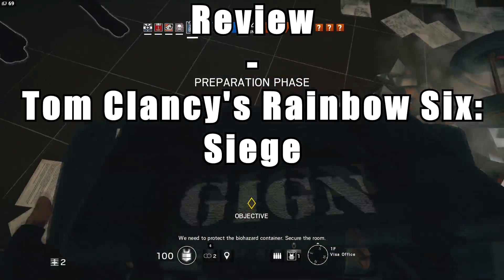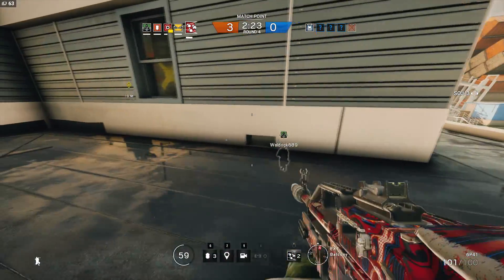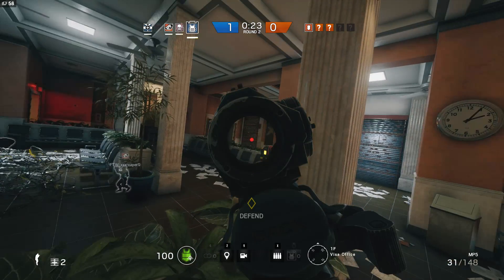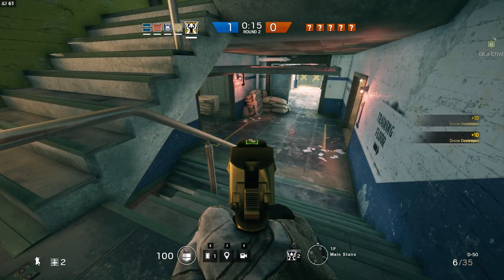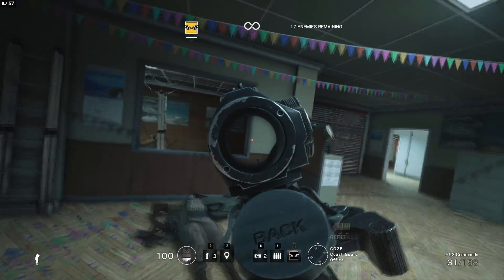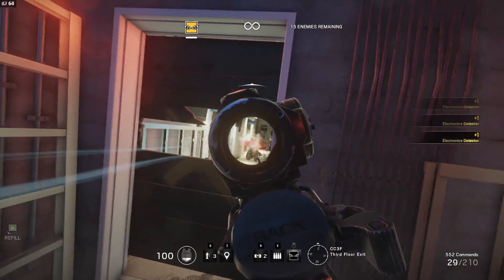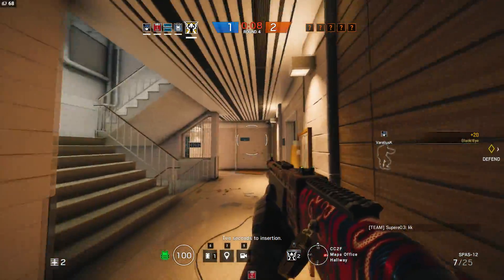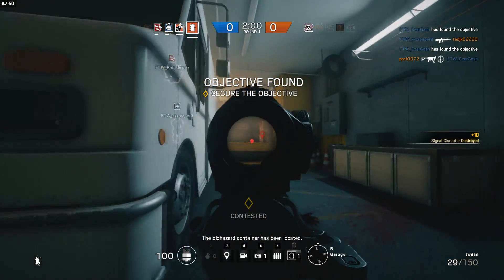Review - Rainbow Six: Siege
In this review, I take a look at the multiplayer tactical shooter that's what ultimately became of Rainbow Six: Patriots.

ESRB Rating: Mature (17+) - Blood, Drug Reference, Strong Language, Violence